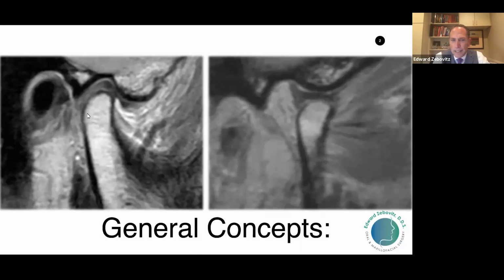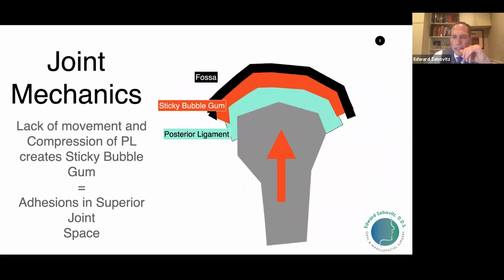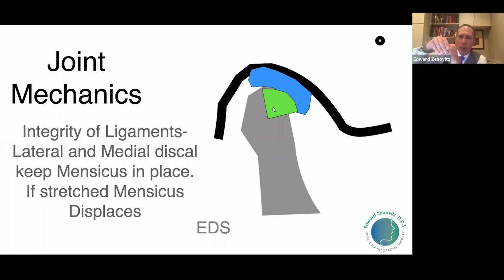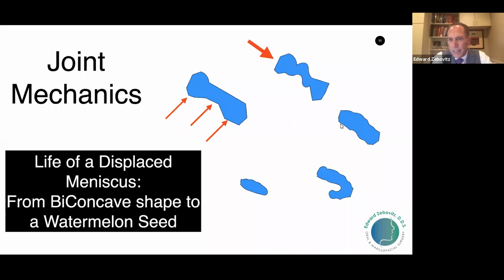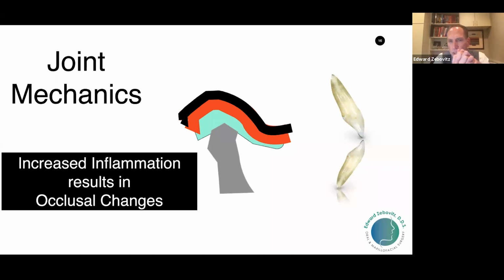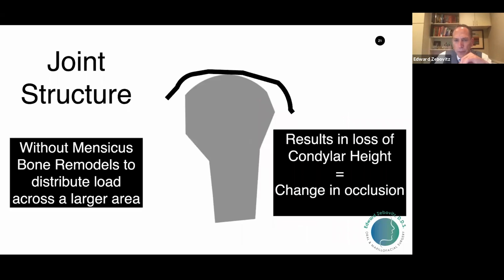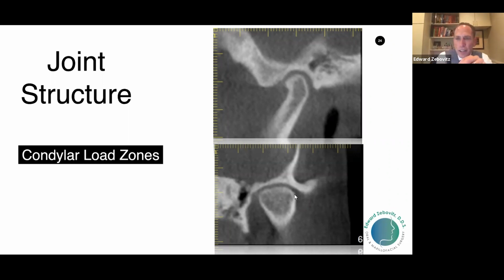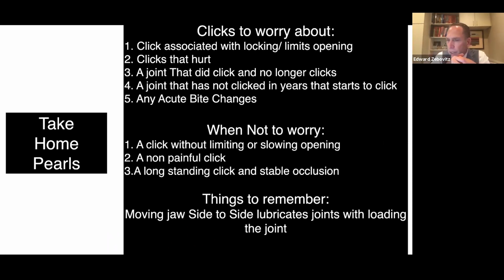Pankey Webinar: Why Does My Jaw Click? Should I Worry?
💡 Want online dental training videos, seminars, and online CE? Plus FREE dental resources?

Welcome to Pankey Webinars, a free webinar series provided by The Pankey Institute.

About Dr. Zebovitz:
Since 2006, Dr. Zebovitz has served as Chief of Oral and Maxillofacial Surgery at Anne Arundel Medical Center in Annapolis, Maryland. He is certified by the American Board of Oral and Maxillofacial Surgery (ABOMS) and is a Fellow of the American Association of Oral and Maxillofacial Surgeons (AAOMS). Dr. Zebovitz’ thriving practice, established in 2000, is located in Bowie, Maryland. He is quick to share his success with his loyal, gentle and patient-centered staff.

Dr. Zebovitz demonstrates expertise in the reconstruction of jaw and facial deformities, and the management of Temporomandibular (TM) Joint Disorders and Occlusion, or joint and bite issues of the jaw. Dr. Zebovitz specializes in treating the effects of jaw and facial deformities with regard to breathing, including Obstructive Sleep Apnea (OSA). His mission is to achieve predictable and lasting results. To that end, Dr. Zebovitz incorporates current, proven diagnostic protocols and treatment modalities into his practice, and embraces innovations in the field.

Learning Objectives:
1) To understand what is a Normal Jaw Joint
2) To understand how and why the Disc/Meniscus slips out of place
3) To understand when it is Ok to treat my patient with a click?
4) To understand when should I worry about a joint that clicks?

If you missed our live dental webinar with Question and Answer segments from a live panel of dental professionals, here it is!

Enjoy Dr. Zebovitz's fantastic presentation on "Why Does My Jaw Click? Should I Worry?"

Looking for quality dental lectures, free dental education, and online dental CE at home? The Pankey Institute is here to deliver quality dentistry seminars to you!